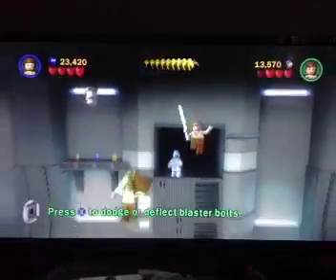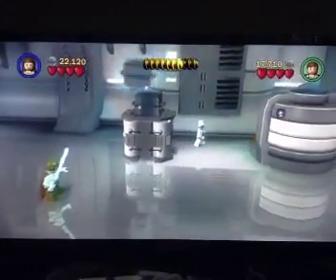Lego Star Wars The Complete Saga. Episode 1: The Phantoms Menace.